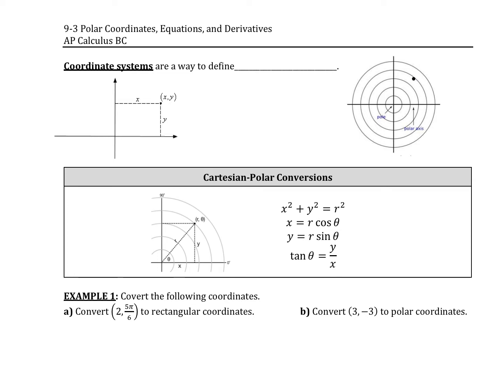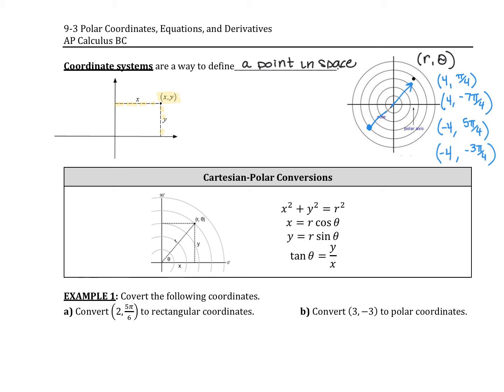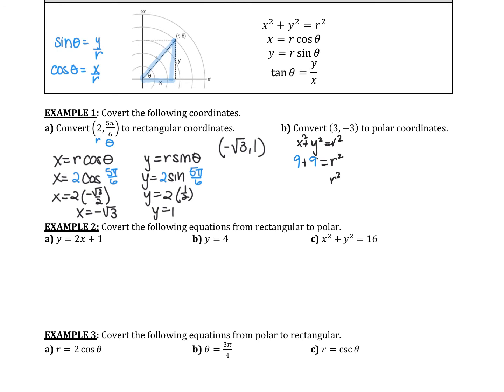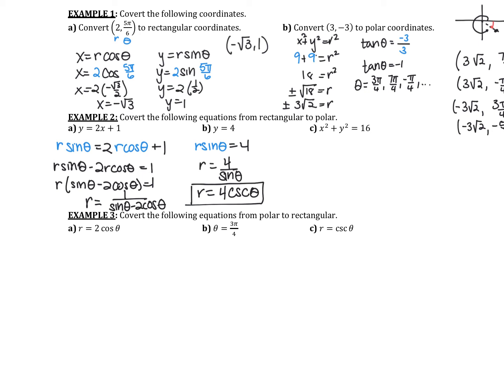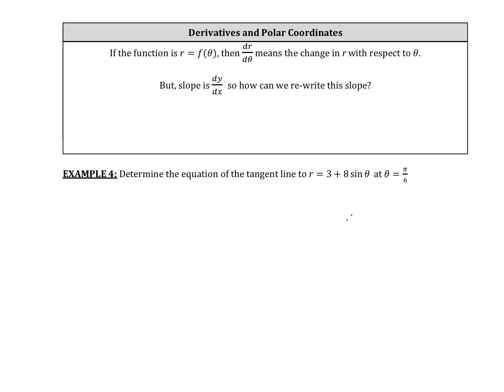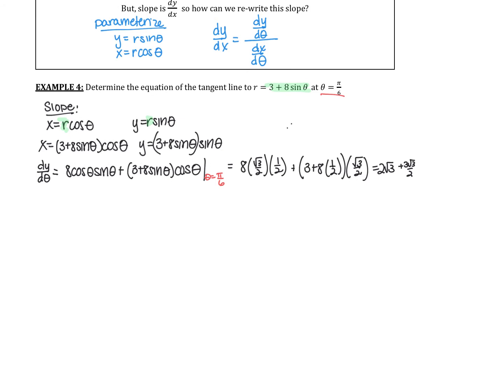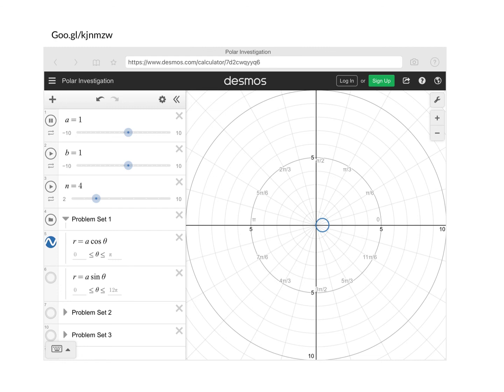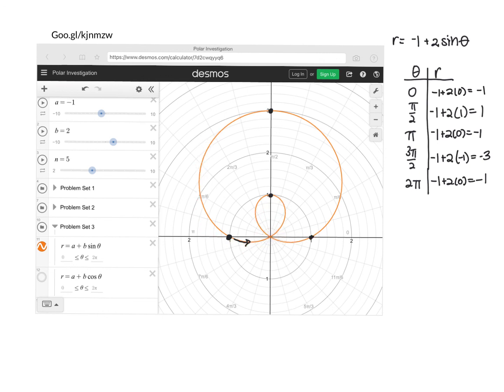9 3 NOTES Polar Coordinates Equations and Derivatives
AP Calculus BC-Polar Coordinates, Equations and Derivatives